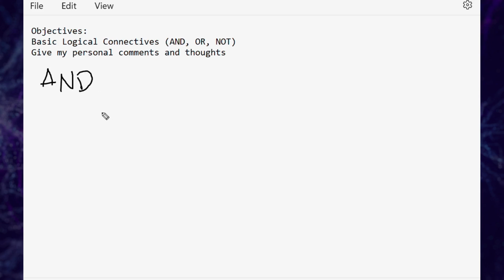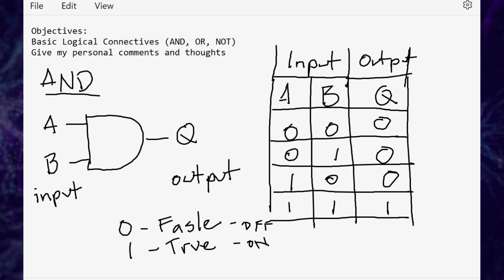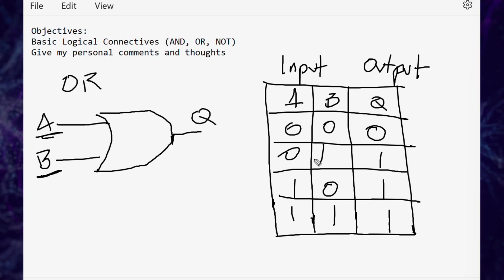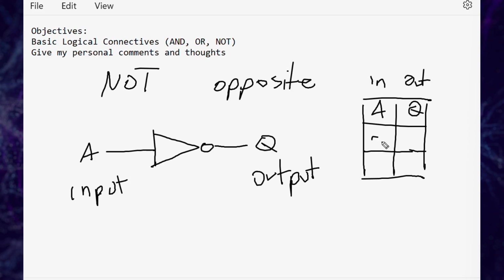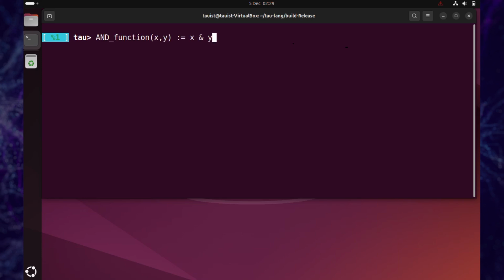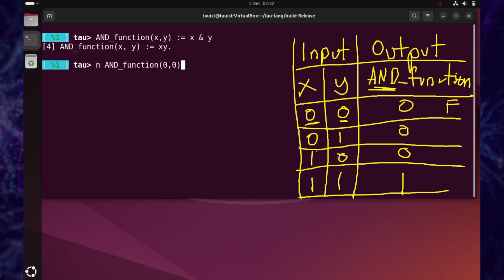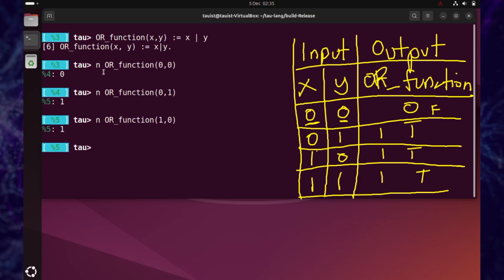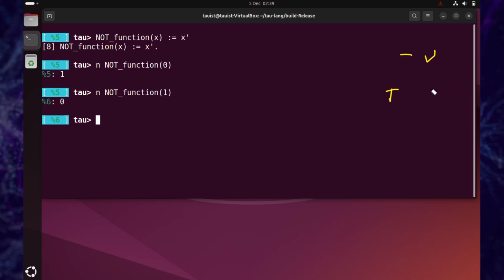Basic Tutorial Series - Tau Lang REPL : Basic Logical Connectives AND, OR, and NOT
To learn more, visit Tau Forum

To get the latest update, go to our Telegram group channel. The link is below.